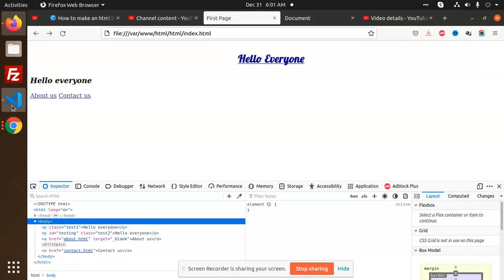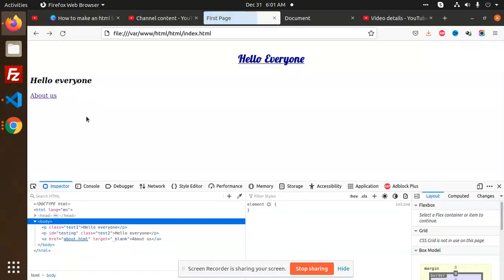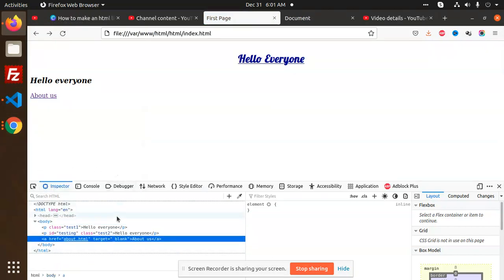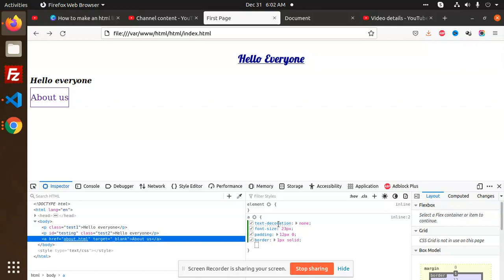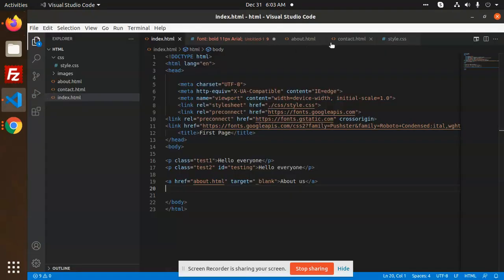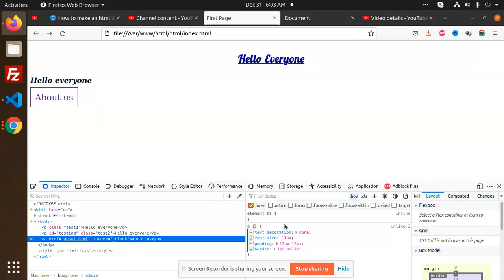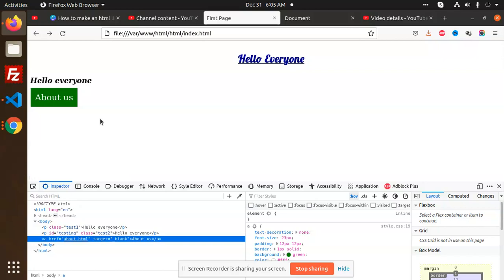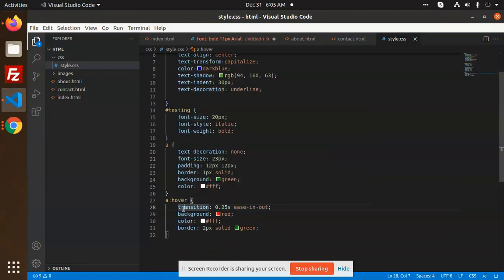How to make an html link look like a button